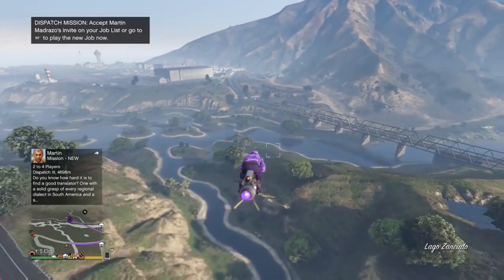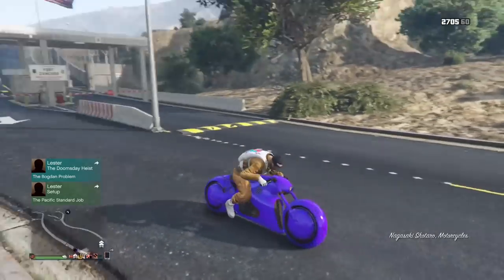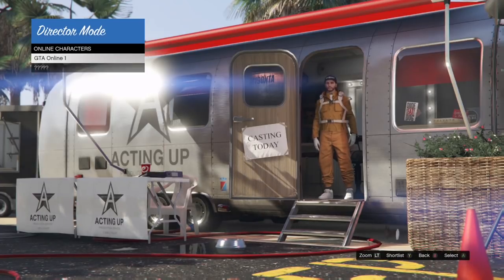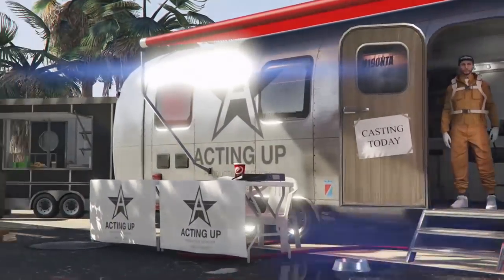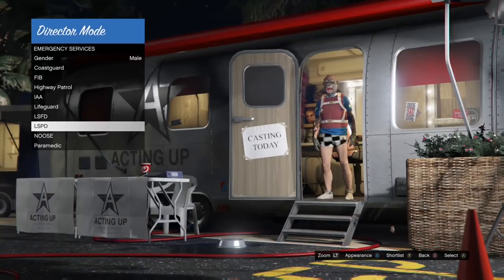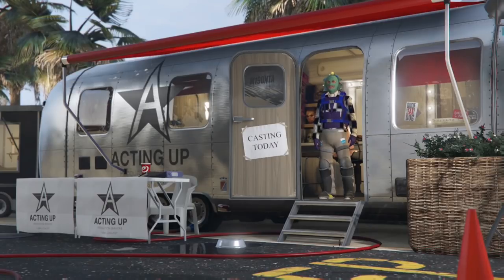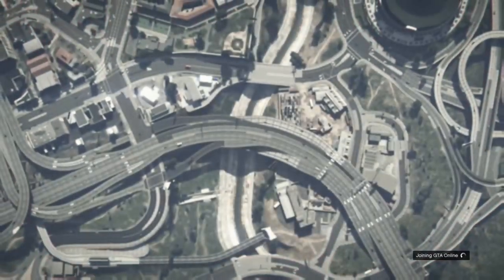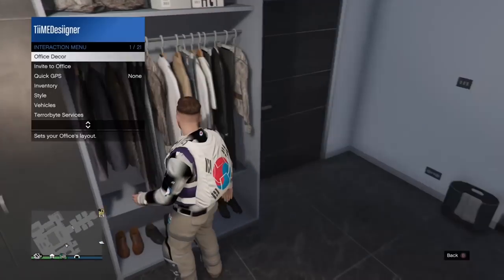GTA 5 Solo Checkered board Glitch Modded Outfits 1.46! (GTA 5 Online Clothing Glitches 1.46)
Bird location GTA 5 Solo Director Mode Glitch Modded Outfits 1.46! (GTA 5 Online Clothing Glitches 1.46) it's a simple an easy director mode glitch that anyone can do. This director mode glitch gta 5 is for ps4 and Xbox one players, new working duffel bag glitch for 1.46. How to get juggernaut, checkered, and joggers modded outfits IN PATCH 1.46 / Modded outfit Glitch in this "GTA 5 Glitches" video: THIS GTA 5 HOW TO GET DUFFEL BAG GLITCH! Get A MODDED OUTFIT! (GTA 5 Online Clothing Glitches 1.46) - Working on PS4 and Xbox One. Also, you can get white joggers using director mode glitch.

This "GTA 5 Director mode Glitch" video shows you a SOLO GTA 5 How to get juggernaut and checkered glitched outfit that is working now! This GTA 5 Modded outfit glitch will let you get the modded outfit with the joggers, juggernaut and checkered modded outfit ill let you know what you need to do for this DIRECTOR MODE GLITCH! Get A MODDED OUTFIT. This GTA 5 Online Clothing Glitches 1.46 will get you the juggernaut outfit in GTA online Have fun with this GTA 5 modded outfit glitch 1.46!

- TiiME Design ♛